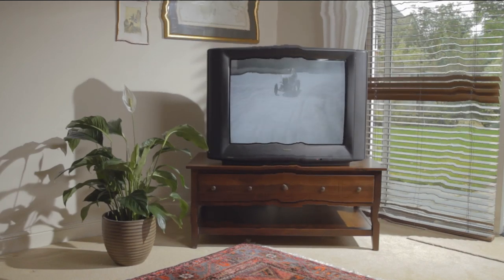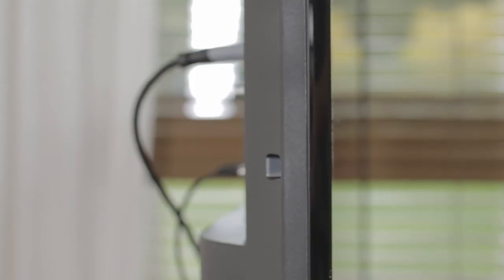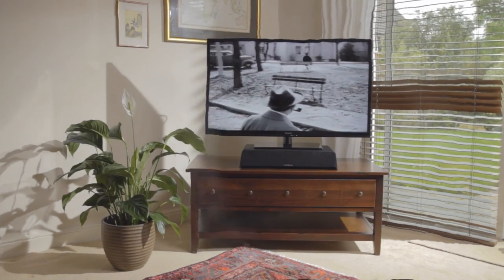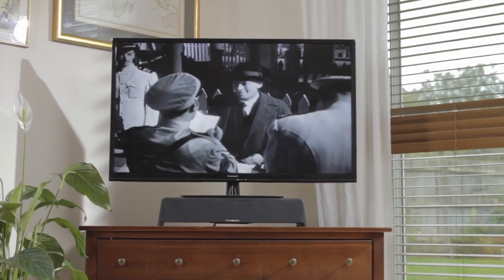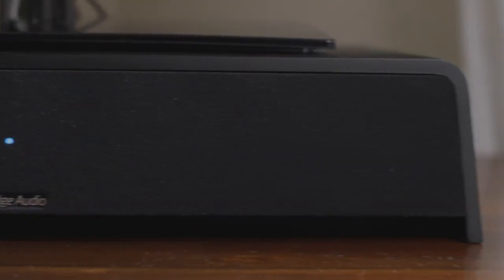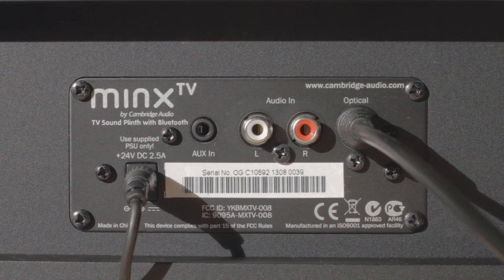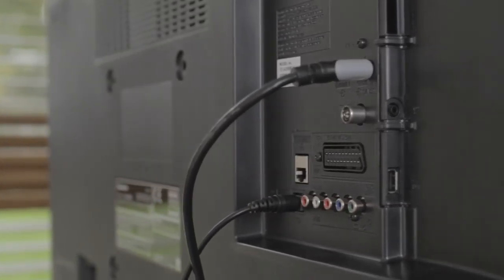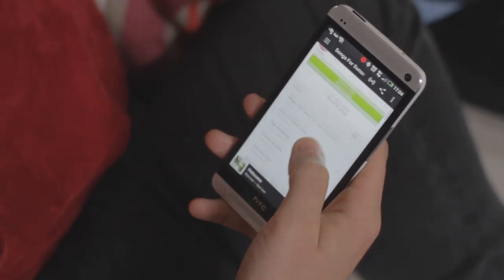Minx TV - TV Sound Plinth with Bluetooth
Big sound for your big screen, and Bluetooth streaming, all in one easy-setup box.

A sound base is one of the simplest ways of upgrading your TV's sound. Unfortunately, although an improvement on your TV, not all sound bases offer great sound quality. Thanks to Cambridge Audio knowhow and Minx technology great sound is one aspect of the Minx TV that you can be sure of.